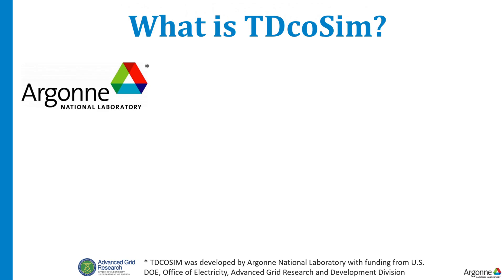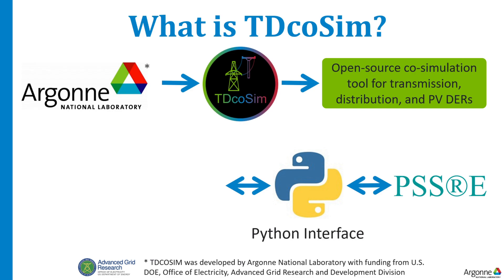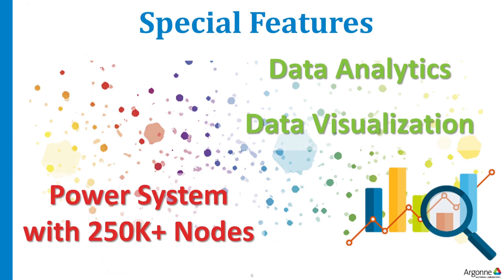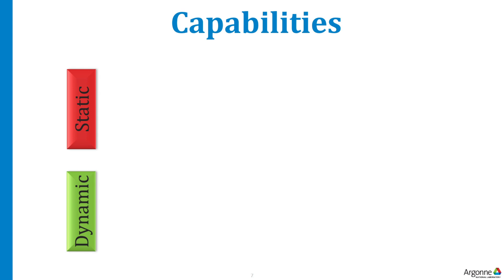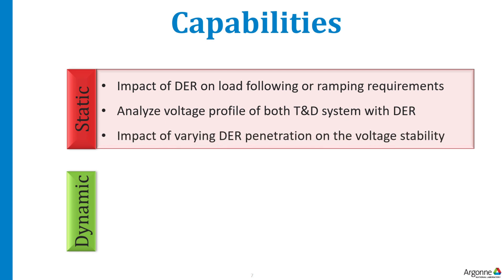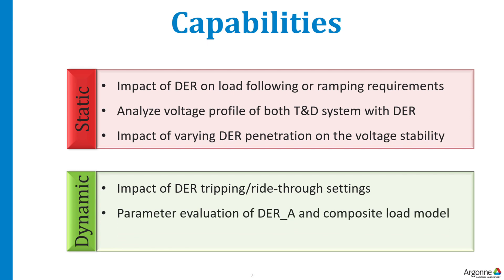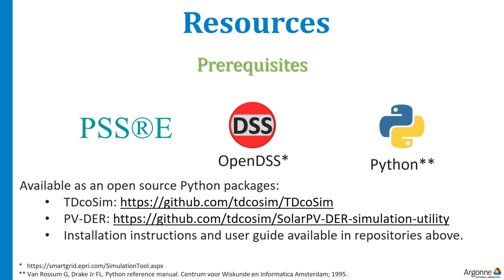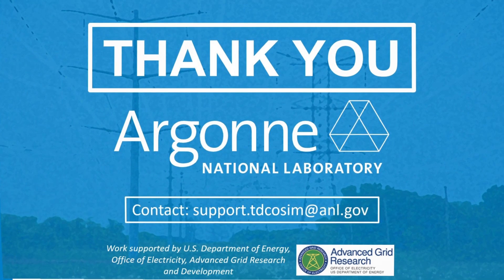Transmission and Distribution Co-Simulation Tool: TDcoSim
Increasing penetration of grid edge distributed energy resources (DERs) may pose a challenge to the operation and reliability of bulk power systems. To understand the impact of DERs on the planning and operation of the bulk power system, the classical approach of the modeling distribution system as a single load and aggregated modeling of DERs at a node on the transmission system may not be adequate. Therefore, it is important to simulate the entire power system including the transmission system, the distribution system, and all connected DERs using a co-simulation tool like TDcoSim.

Created by Argonne National Laboratory, with support from the Advanced Grid Research and Development Division at the Department of Energy’s Office of Electricity, TDCoSim is an open-source simulation, python-based package for co-simulation of transmission and distribution systems with or without DERs. With TDcoSim, users can run static and dynamic simulations to study the impact of feeder-connected DERs on the power transmission system.